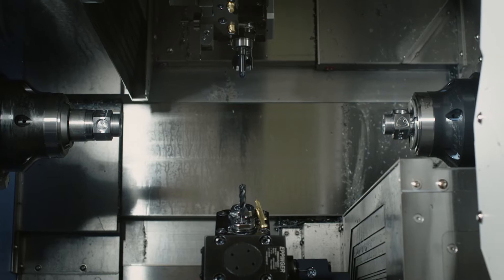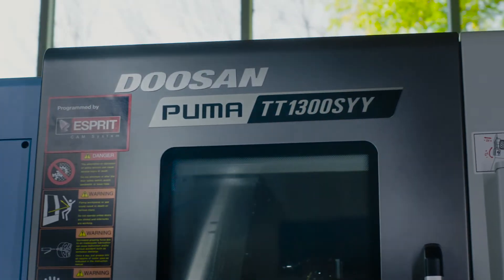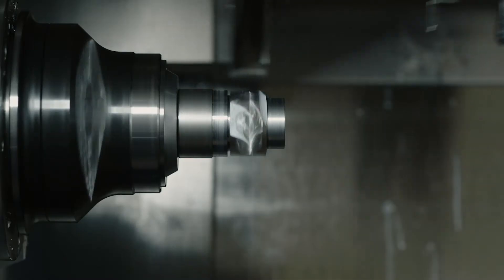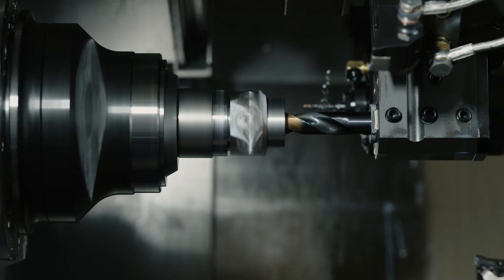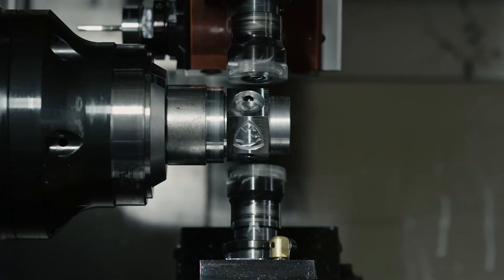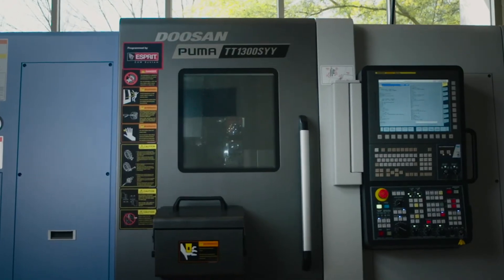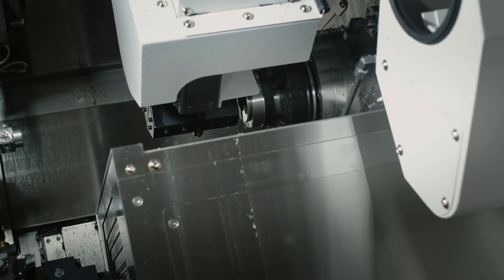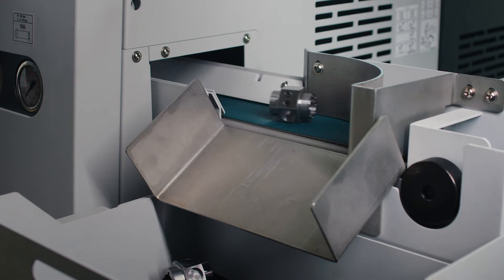DN Solutions PUMA TT1300SYY – Double Duty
Twin spindles, twin turrets and dual Y-axis. With the PUMA TT1300SYY, you’ll be seeing double all over the place. It’s a game-changing turning center, and it’s versatile enough to be a fit in just about any shop.